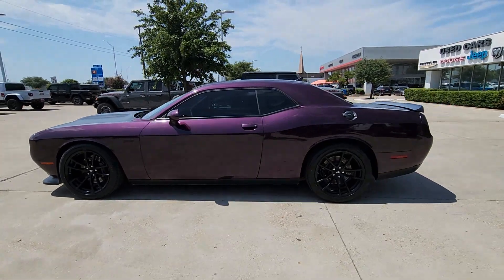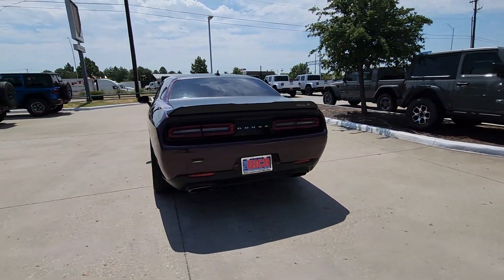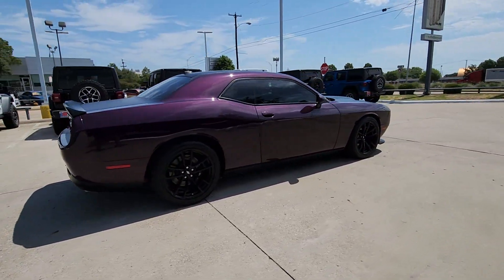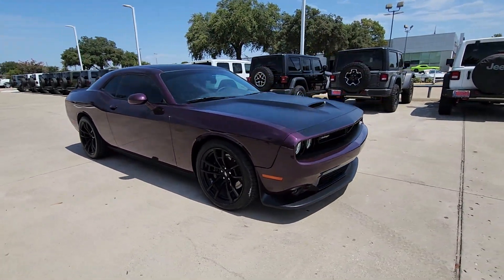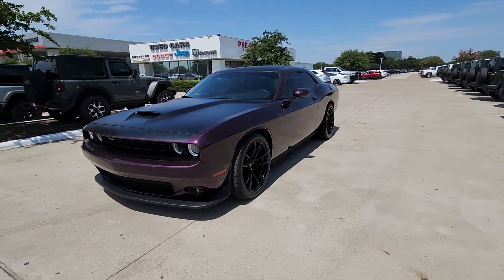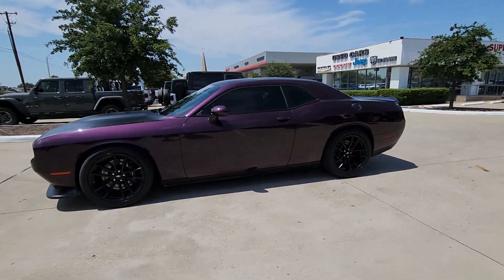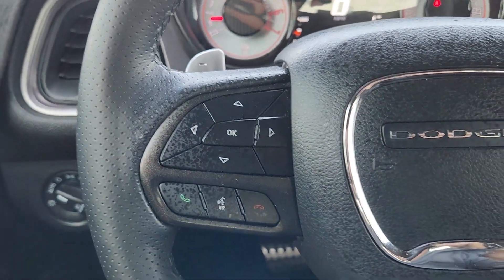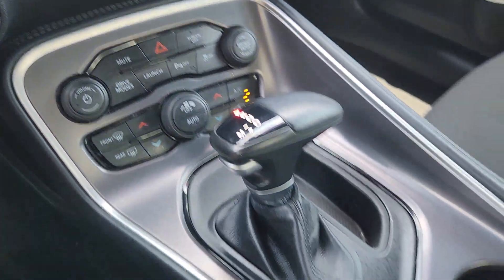2021 Dodge Challenger Richardson, Dallas, Garland, Plano, Addison PC610264A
Hellraisin Used 2021 Dodge Challenger R/T Scat Pack available in 1321 Central Express Way, Richardson, Texas at Richardson CJDR. Servicing the Richardson, Dallas, Garland, Plano, Addison area.

Richardson CJDR
1321 Central Express Way

Recent Arrival! CARFAX One-Owner. Clean CARFAX.brbrALLOY WHEELS Automatic BACK-UP CAMERA BLUE TOOTH CLEAN CAR FAX LOCAL TRADE ONE OWNER Challenger R/T Scat Pack 2D Coupe SRT HEMI 6.4L V8 MDS 8-Speed Automatic RWD Hellraisin Black w/Houndstooth Cloth Performance Seats or Nappa/Alcantara Performance Seats 18 Speakers Premium Audio System 3.09 Rear Axle Ratio 392 Fender Decal Alloy wheels Black Satin Painted Hood Functional Hood Scoop Gloss Black I/P Cluster Trim Rings harman/kardon Audio Group w/Subwoofer harman/kardon GreenEdge Amp Houndstooth Cloth Performance Seats Illuminated Air-Catcher Headlamps MOPAR Cold Air Intake System Quick Order Package 24G R/T Scat Pack Satin Wrap Roof/Decklid Surround Sound T/A Bodyside Graphic T/A Package T/A Spoiler Decal Trunk Mounted Subwoofer Wheels: 20 x 9.5 Forged/Painted Aluminum White Face Instrument Cluster.brbr15/24 City/Highway MPGbrbrbrCome see our experienced Internet Sales Team today!! Our Internet Sales Consultants have extensive product knowledge and will be happy to share with you all purchasing/leasing options.brbrHellraisin 2021 Dodge Challenger R/T Scat Pack SRT HEMI 6.4L V8 MDS 8-Speed Automatic RWDbrbrWe continue to offer conveniences that make it easy for you to shop from home.